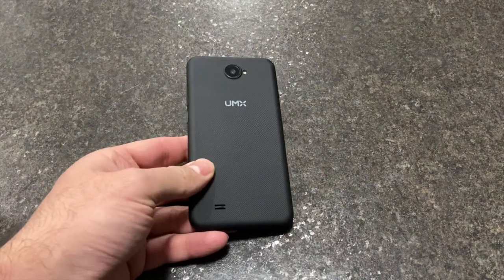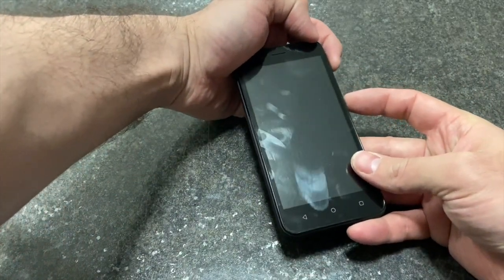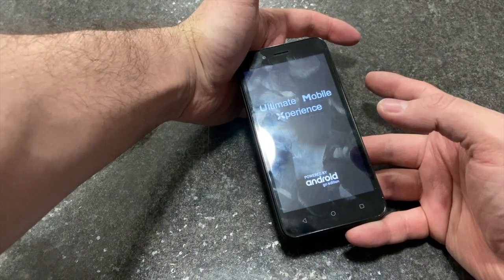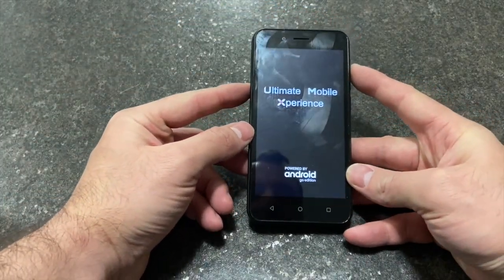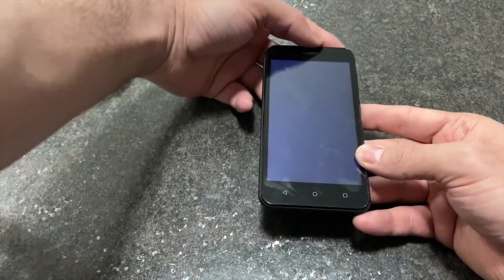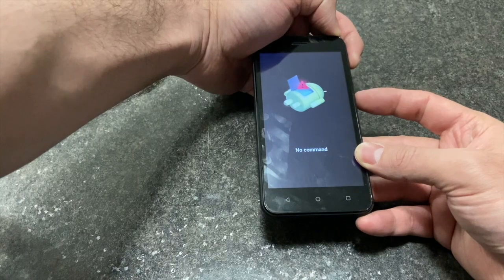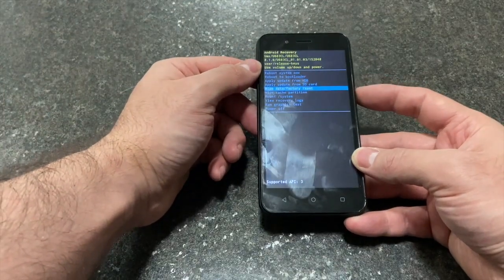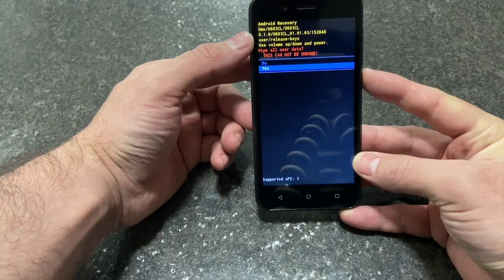How to hard reset umx phone | DT DailyTech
I’ll be showing you today how to hard reset your umx phone back to factory settings